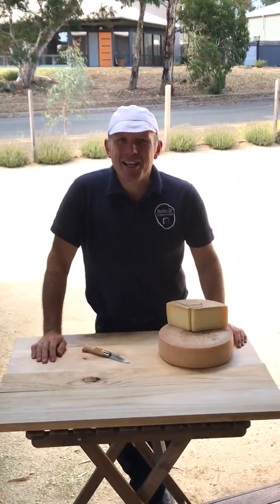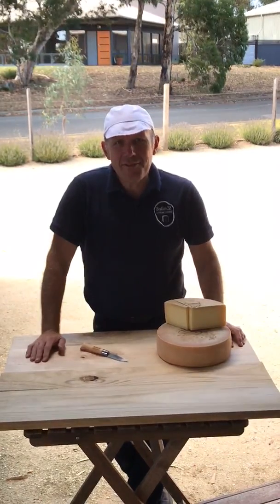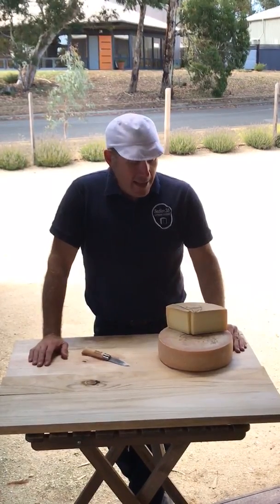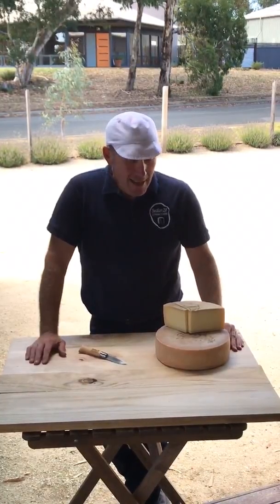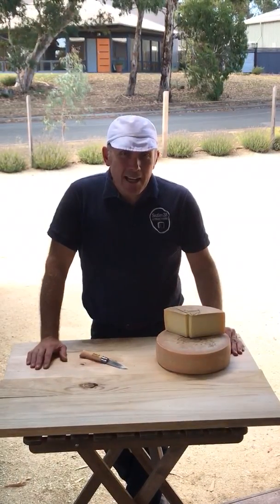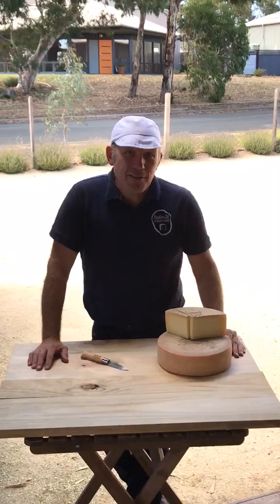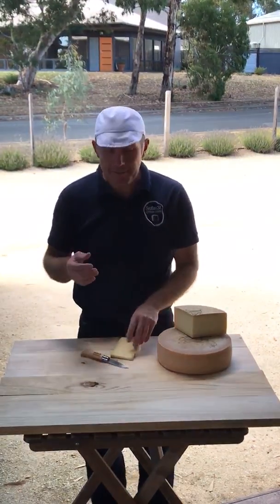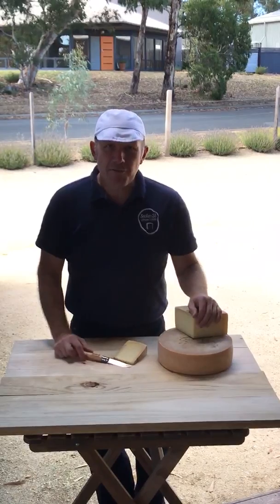City Winery Cheese Takeover: Fontina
Raw Milk Fontina - Our Fontina is made in the classic style of the unique alpine cheese of Northern Italy’s Valle d’Aosta